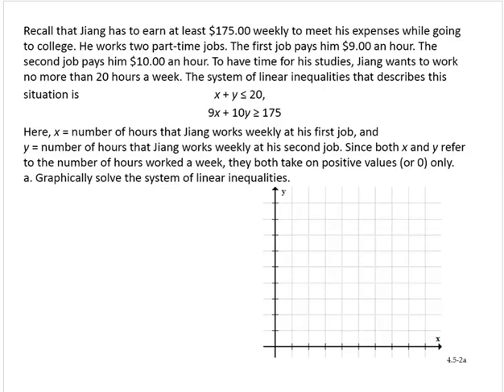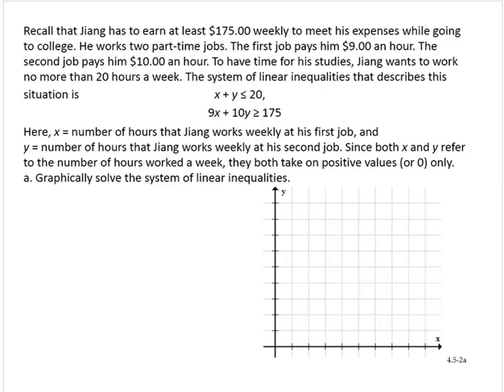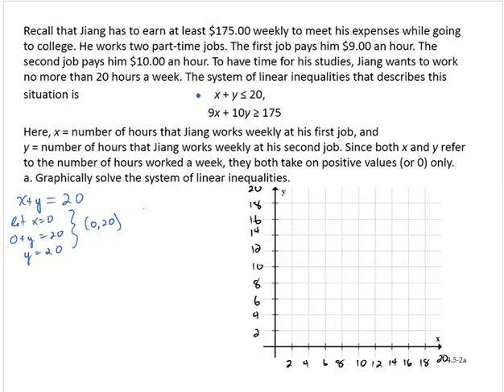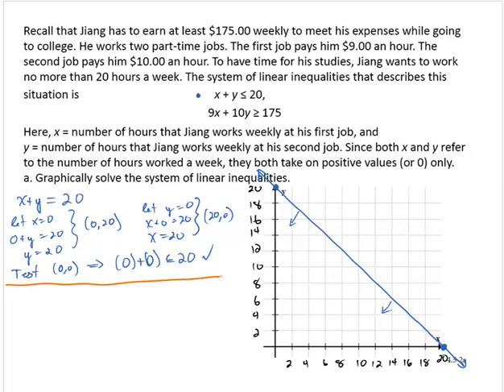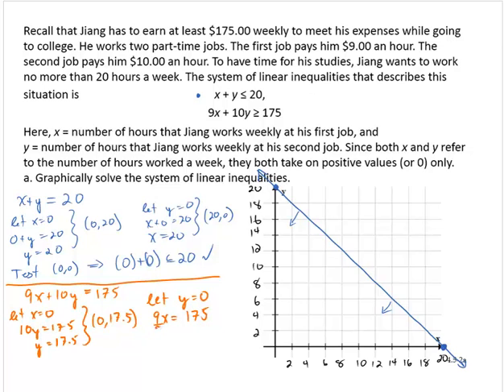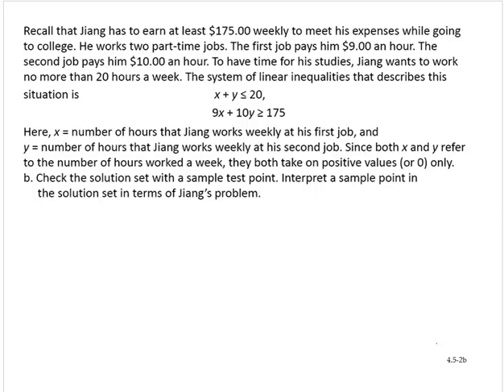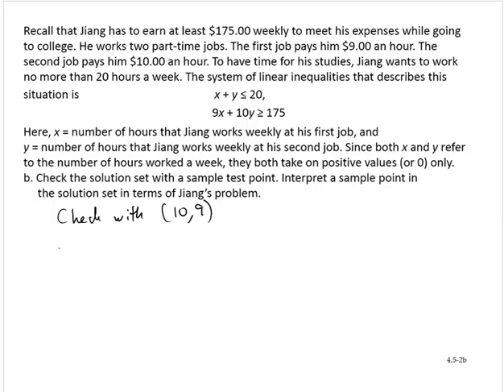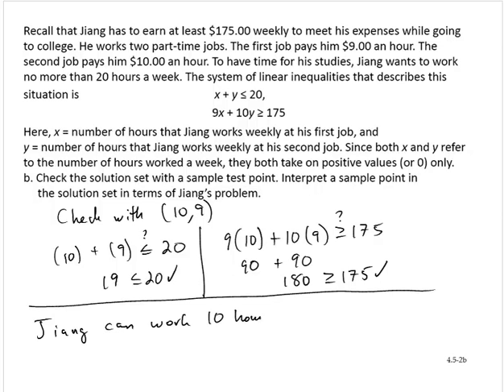BA Clark 4 5 2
Graph the solution set of a system of linear inequalities based on a problem statement.  Interpret a sample point from the solution set in the context of the problem.